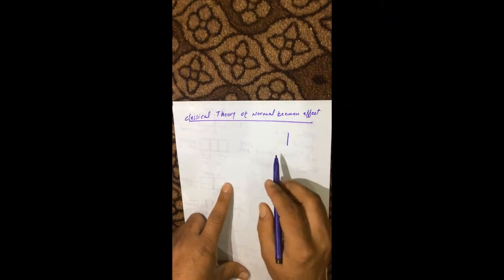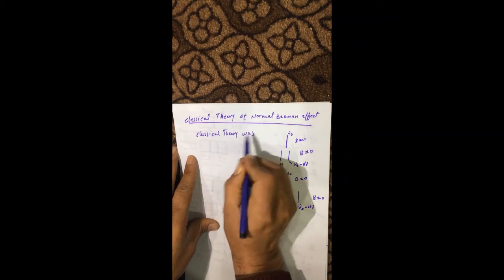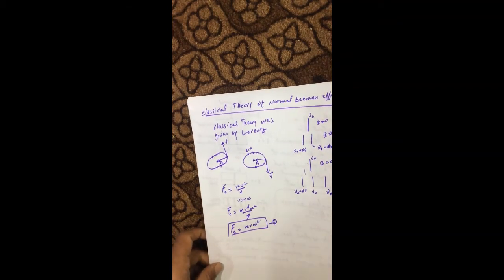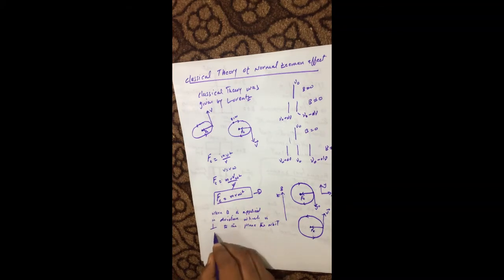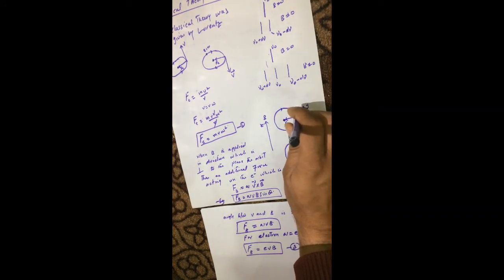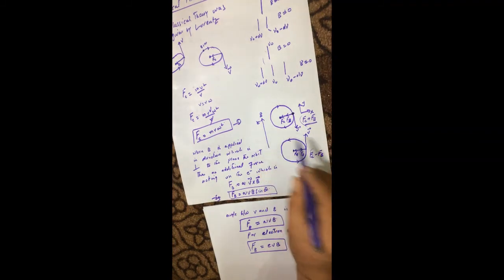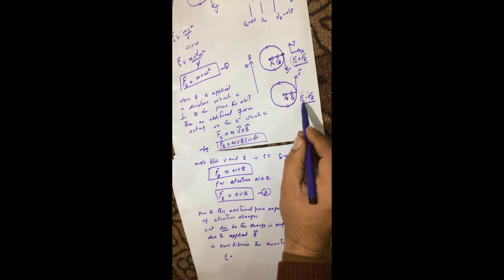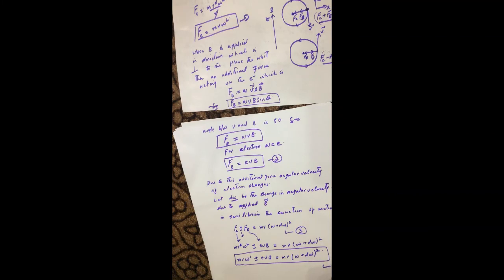Atomic and molecular physics part 22